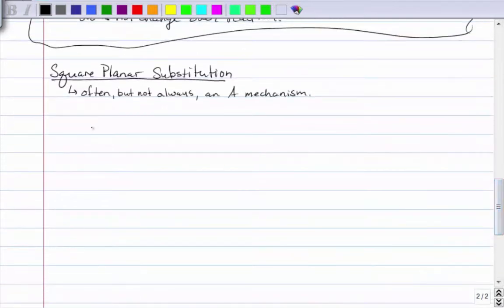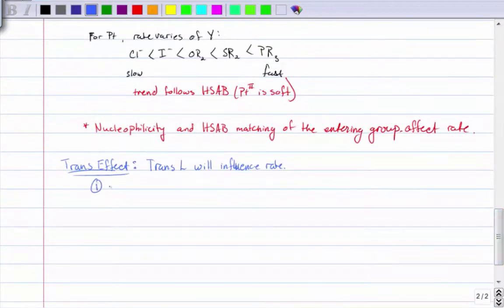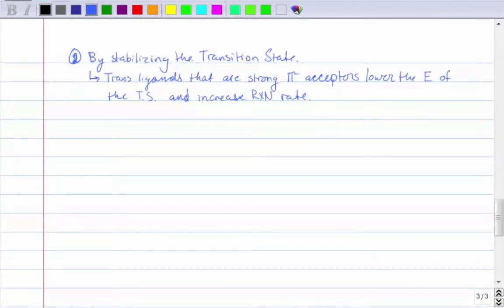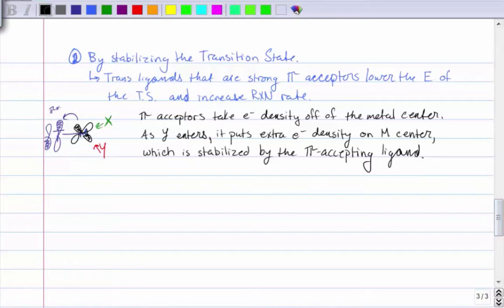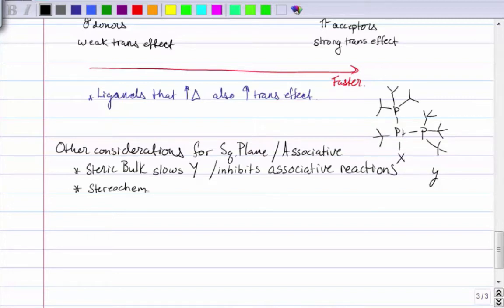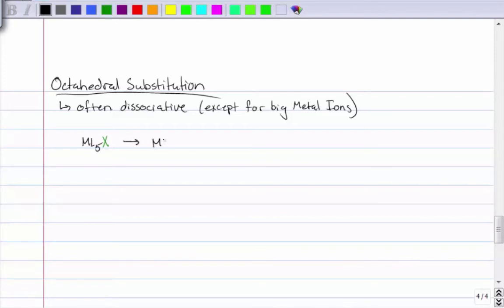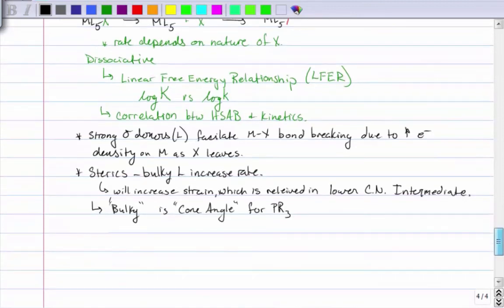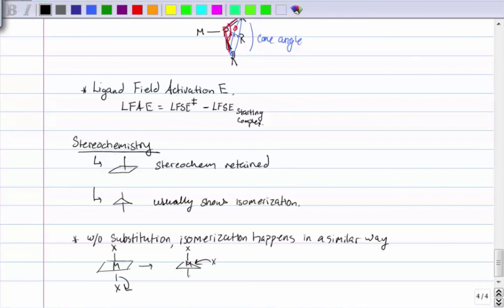Mechanisms of Square Plane and Octahedron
This is an introduction to details about typical reaction mechanisms of square planar and octahedral substitution reactions.

Table of Contents:

00:00 - Square Planar Complexes
13:55 - Octahedral Complexes